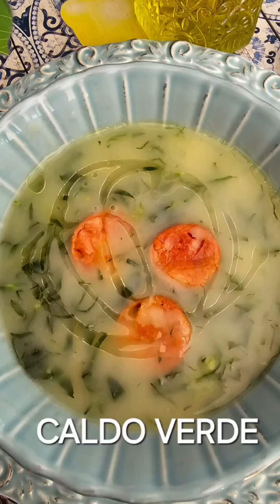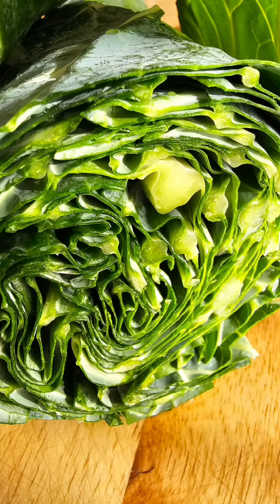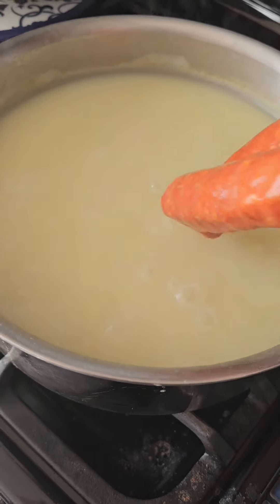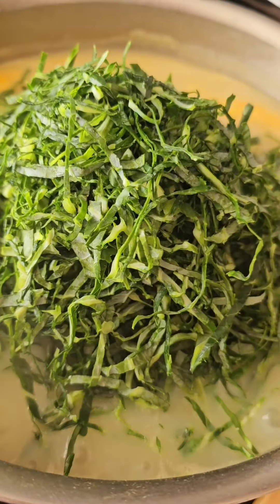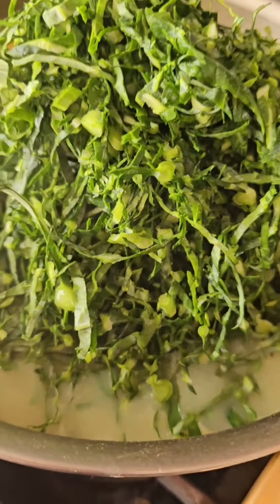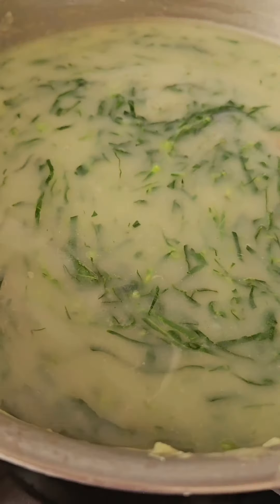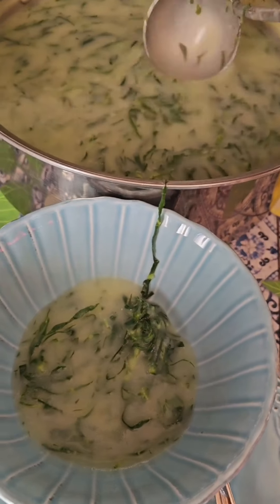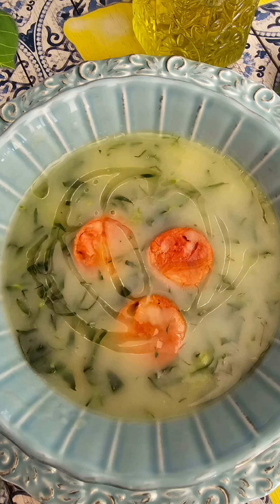PORTUGUESE CALDO VERDE RECIPE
HOW TO MAKE CALDO VERDE
This classic is the most popular soup in Portuguese cuisine.
Find recipe in my Taste Portugal 101 easy Portuguese recipes and on my blog.
Ingredients:
10 potatoes (peeled & cut into 1 inch slices)
2 large onions
2 cloves garlic
1 large bay leaf
1/4 cup olive oil (or more to taste)
1 tbsp salt
1/2 tsp pepper
1 chicken bouillon cube (if desired)
1 whole medium Chourico (Portuguese) sausage (rinsed and dried)
6 cups of washed collard greens (sliced very thin)
olive oil for garnish
Water enough to cover potatoes

Place water, potatoes, garlic, onion, bayleaf, olive oil, salt, and boullion in soup pan. Boil until potatoes are cooked.
Remove bayleaf. Puree with immersion blender until creamy.
Add chouriço, cook for 8 to 10 min, and remove. Slice chouriço. Add collards and cook 8 to 10 min.  Add a drizzle of olive oil and black pepper to soup.
Serve with 3 slices of chouriço and drizzle of olive oil. Add more boiing water to thin out soup as needed.